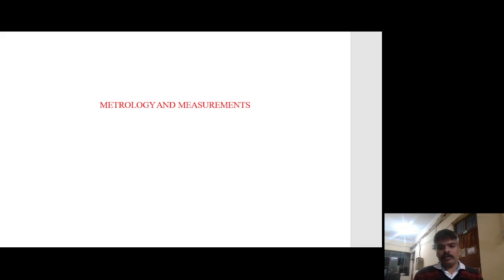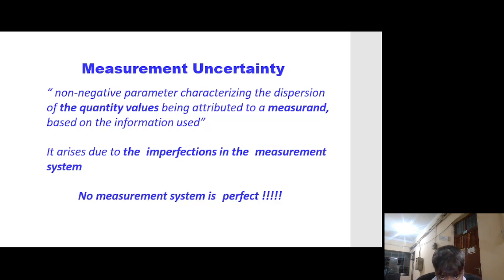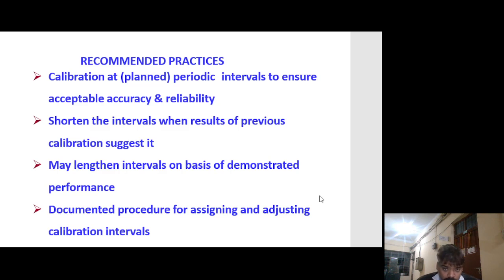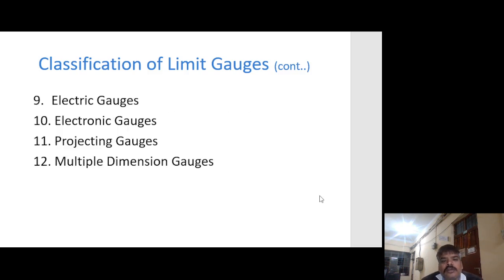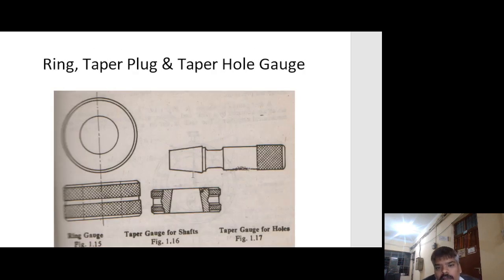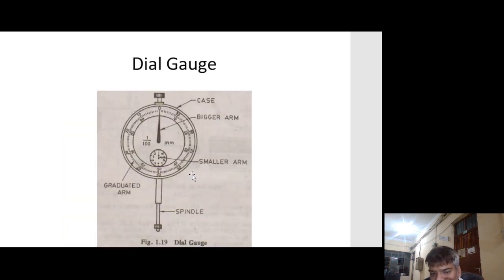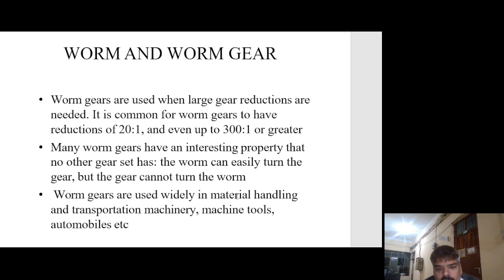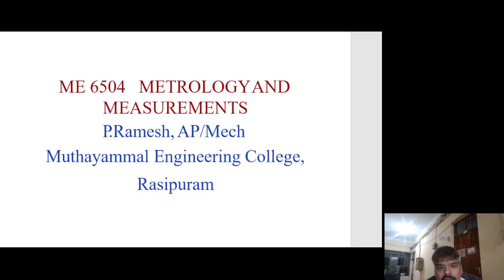Measurement and metrology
Metrology, Linear and Angular,Form and temperature Measurement, Advances in Metrology. Metrology Covers Three Main Tasks:
The definition of internationally accepted units of measurement
The realization of units of measurement by scientific method
Establishment of traceability chain in documenting the accuracy  of a measurement

“Metrology is essential in scientific research”
Production gauges are of various types, but there is  a little doubt that the majority are in the form of  limit gauges.
These are designed to cover a very wide range of  work.
The general form of limit gauges is of the fixed type.  That is to say, gauging contact elements remain fixed  during the gauging process.
Gauging elements, however, may be provided with means for size adjustment starbharat​
Maharshi new 2024  released full hindi dubbed action movie mahesh babu new blockbuster movie 2024
Indian Films
610K

47K

Save

Report

Comments1.5K
Cat Lover Minhaz

43:55​
Kyun ek bete ne lagaaya apni maa par ilzaam? | Savdhaan India Fight Back | FULL EPISODE starbharat​
STAR भारत•876K views

LIVE
Amit Shah Ajit Doval On Pakistan Attacks LIVE Updates : शाह-डोभाल के प्लान से पाकिस्तान में हड़कंप!
Zee News•5.1K watching

1:52​
UP Politics : EVM को लेकर Akhilesh-Rahul ने बता दिया होश उड़ाने वाला सच! | PM Modi | Congress | N18V
News18 India
New
10K views

40:20​
देवर हुआ खूबसूरत भाभी पर लट्टू | Crime World | Hitler Sasur
Shemaroo•4.5M views

LIVE
Pakistan Attack In Kashmir By China Tunnel LIVE : चीन की बनाई सुरंग से कश्मीर में घुसे आतंकी? | News
Zee News•2.4K watching

2:05:51​
Not Out (Kanaa) 2021 New Released Hindi Dubbed Movie | Aishwarya Rajesh, Sathyaraj, Sivakarthikeyan
Goldmines•105M views

1:48:16​
"Varudu Kaavalenu" New Hindi Dubbed Full Movie {4K ULTRA HD} | Naga Shaurya, Ritu Varma
Aditya Movies•89M views

3:01​
Rajneeti: मुरादाबाद..संभल..आ रहा बाबा का बुलडोजर! मचेगी 'तबाही'? | CM Yogi | Bulldozer Action in UP
Zee News
New
4.4K views

2:11:30​
Nandamuri Balakrishna's BHAGAVATH KESARI (2024) New Hindi Dubbed Movie | Sreeleela, Arjun R, Kajal A
AD-WISE MEDIA ACTION MOVIEPLEX•31M views

2:15:40​
Kiss Full Hindi Dubbed Movie | Sree Leela, Viraat | 2024 Latest Action Romantic Hindi Movie
RKD Studios•56M views

1:39:48​
Jurmana (Radha) 4K | New Hindi Dubbed Movie | Sharwanand, Lavanya Tripathi, Ravi Kishan
Pen Movies•40M views

2:00:48​
Srinivasa Kalyanam Hindi Dubbed Full Movie With English Subtitles | Nithiin, Rashi Khanna, Nandita
Aditya Movies•275M views